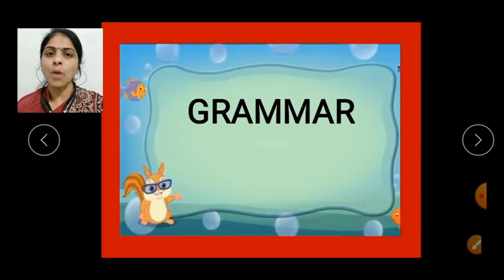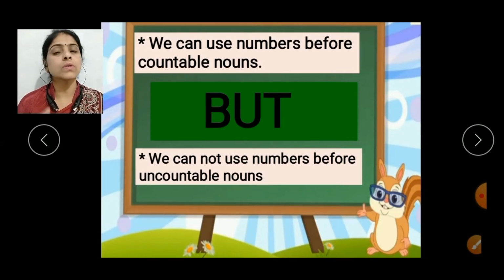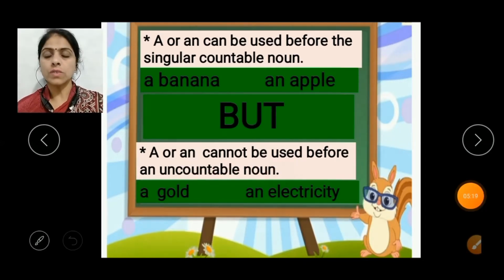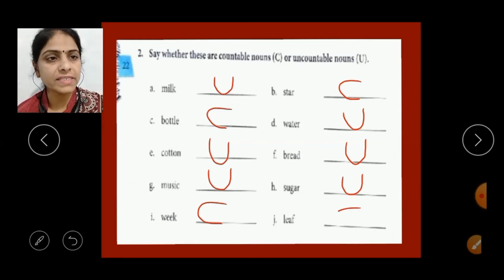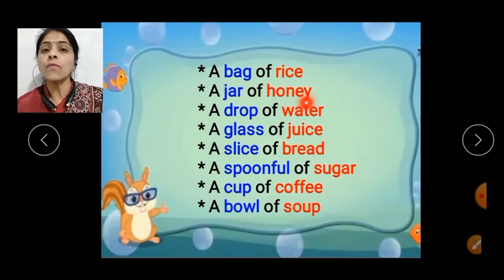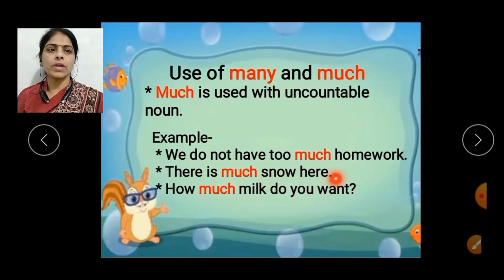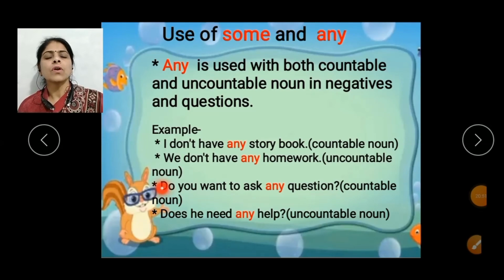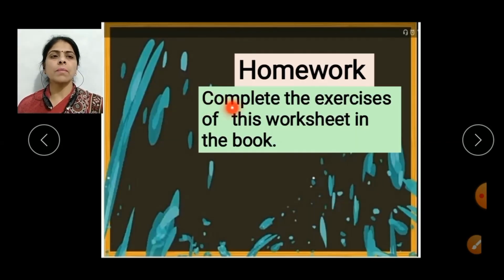CL IV ENG GRAMMAR WORKSHEET 6